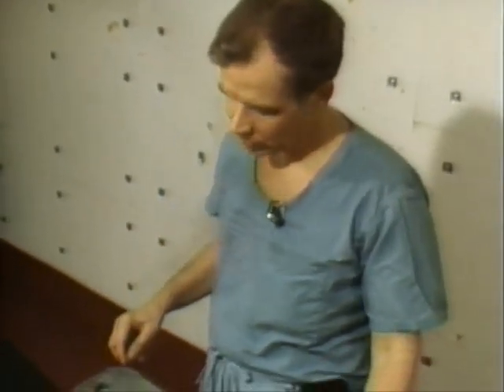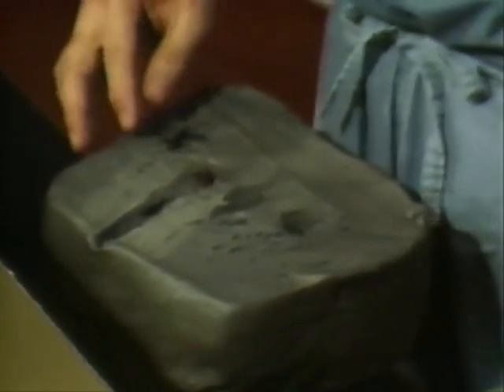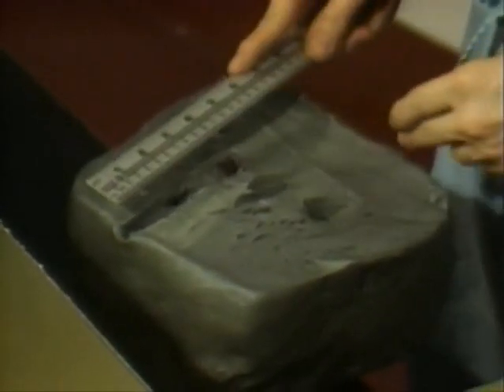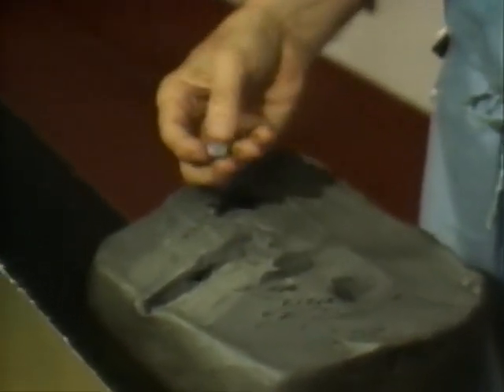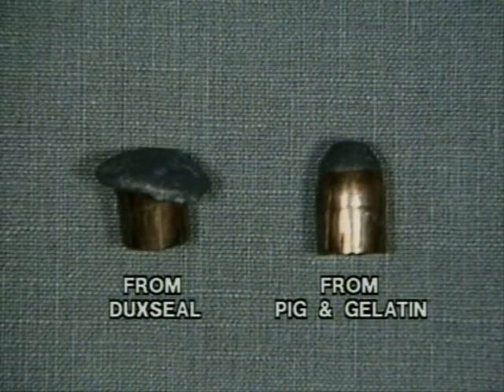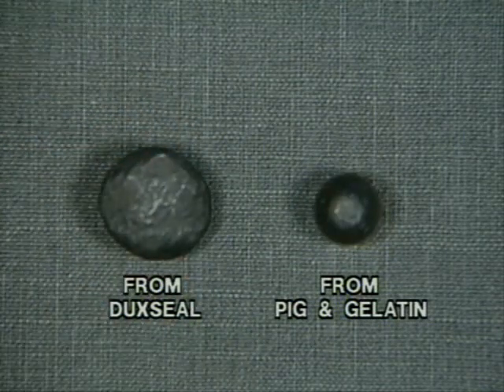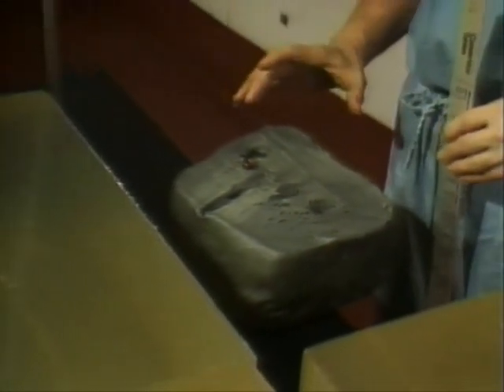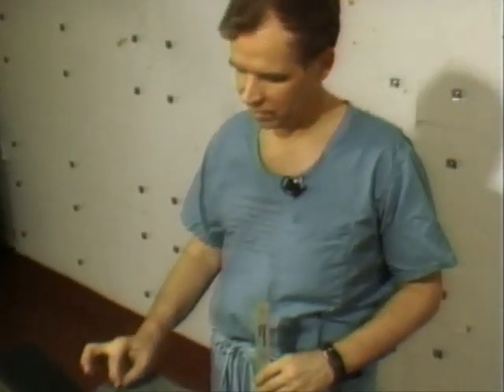Gelatina balistica - BALISTICA TERMINAL - parte 8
CONCEITO DE GELATINA BALISTICA.